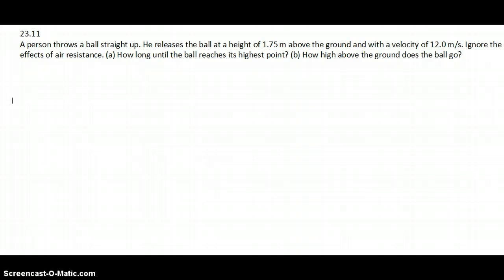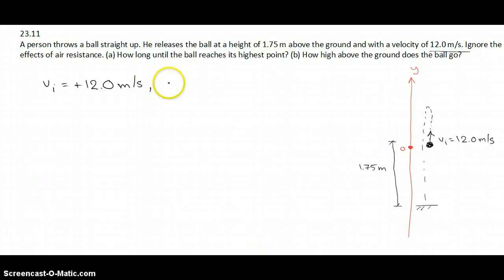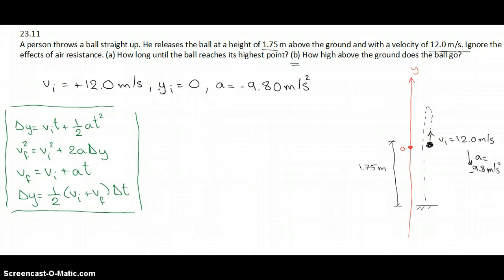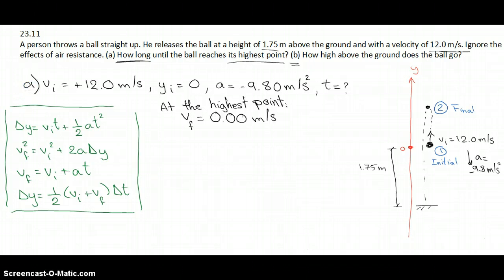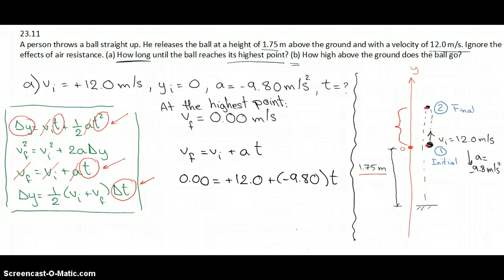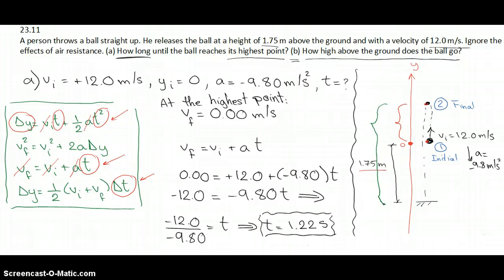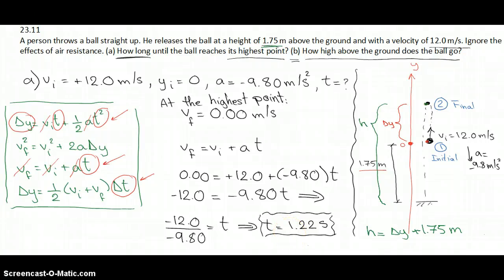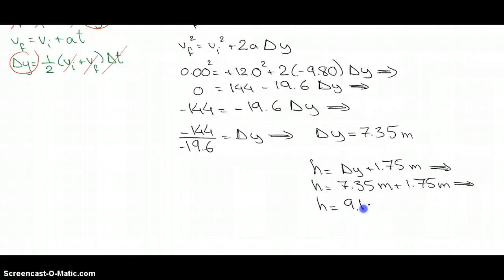Problem 2.23.11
Chapter 2 Motion, problem 23.11